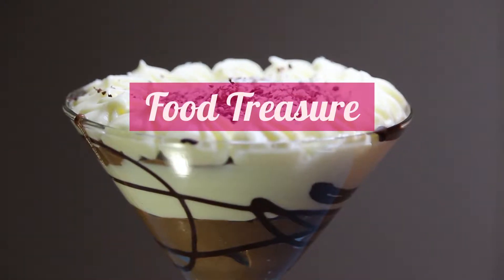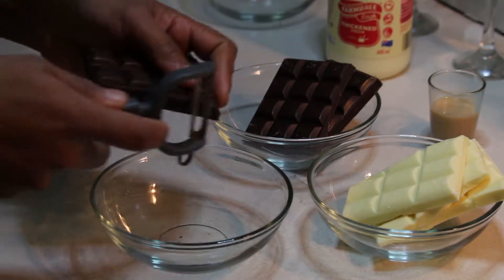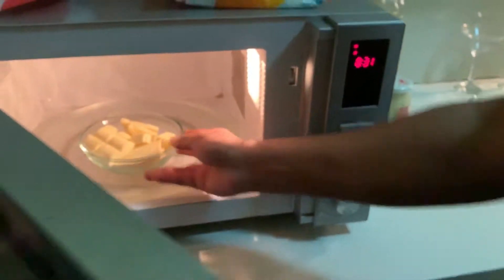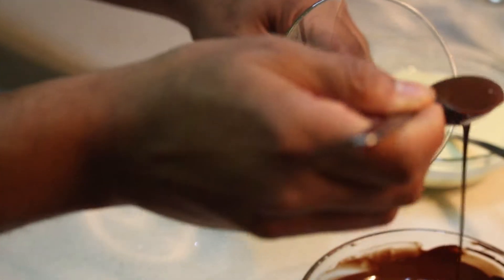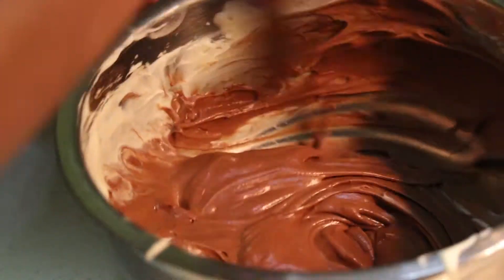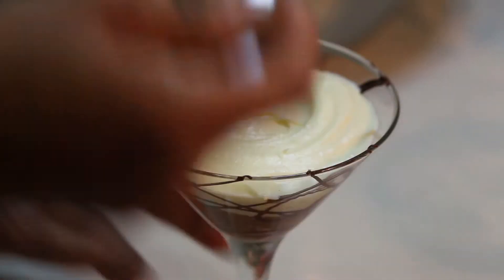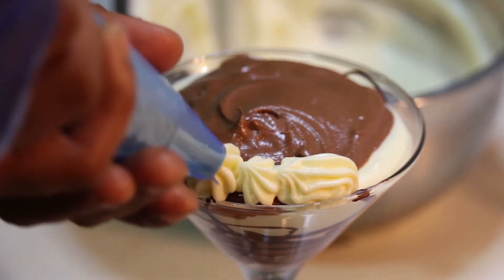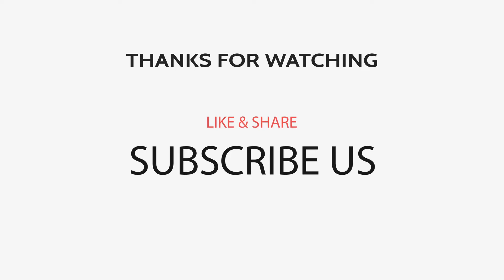Triple Layered Chocolate Mousse (No Bake) - Simple & Tasty | Food Treasure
In this video we will be teaching you how to make Triple Layered Chocolate Mousse without Baking in these simple and easy steps.